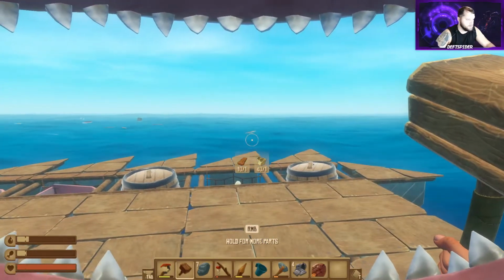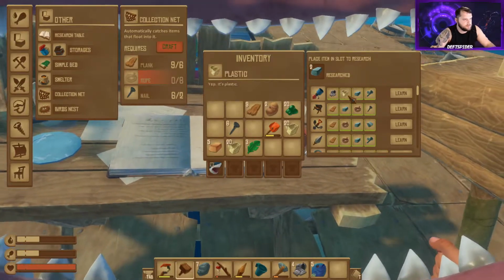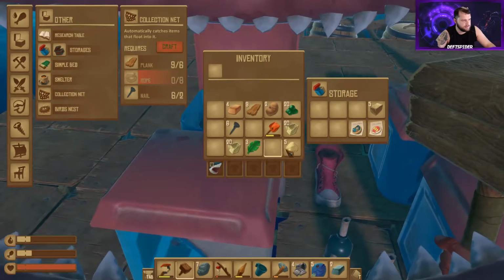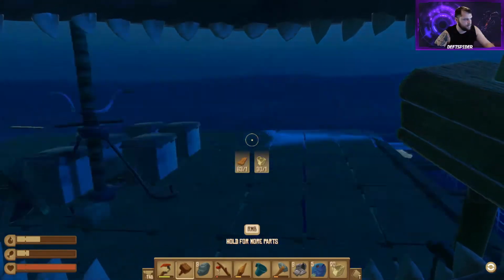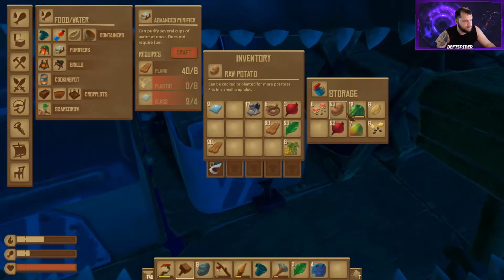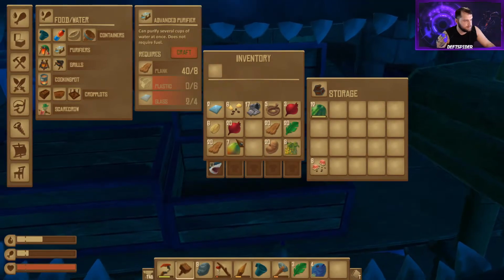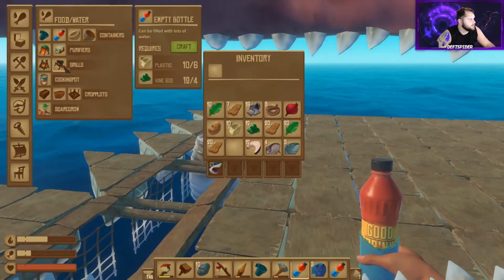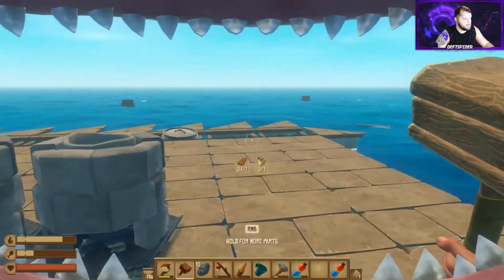Refresher Episode 3, for Chapter 2! Raft Gameplay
Quick refresher on raft basics on a fresh playthrough. I go over smelting, large water purifier, collection nets, and expanding the raft for receiver antenna setup in this video.